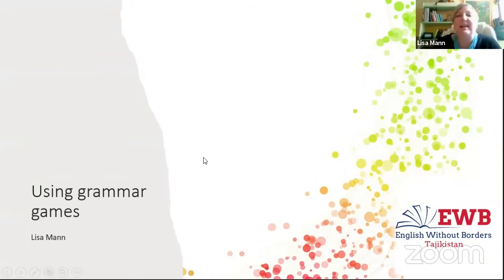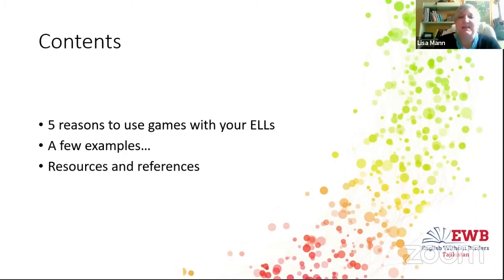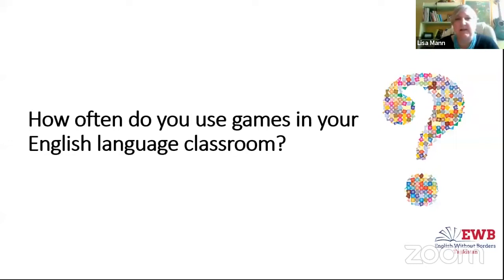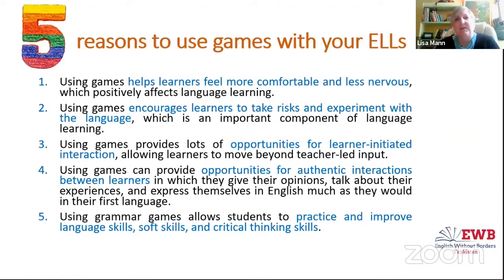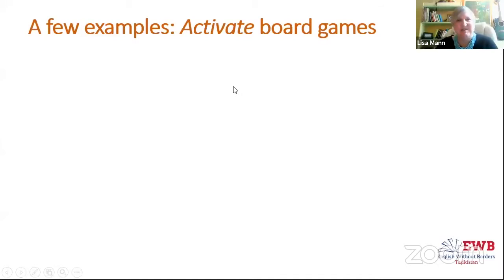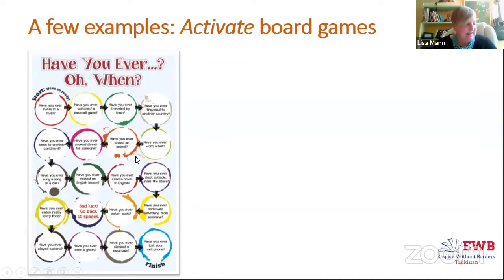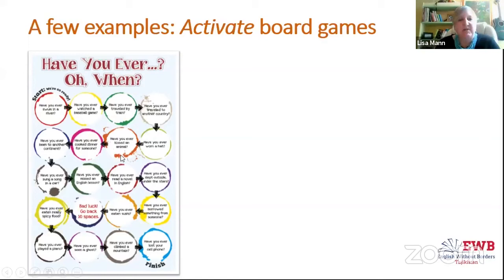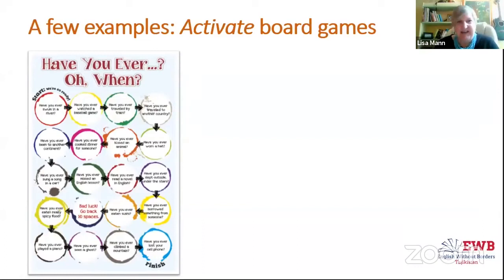How to use grammar games in English lesson with Lisa Mann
Lisa Mann holds two master’s degrees: one in Teaching English to Speakers of Other Languages (TESOL) and another in Translation and Localization. She has enjoyed a long career in the field of applied linguistics, and over the years has worked as an English language teacher, program director, teacher trainer, and translator in countries all over the world. During her time in Peru, she worked with the Ministry of Education to develop the national curriculum for English for adult basic education under the country’s ‘English, Gateway to the World’ initiative and helped to create a cascading peer-to-peer teacher training program for English language teachers. On the other side of the world, in Uzbekistan, she served as an instructor and interim academic coordinator for Webster University’s newly established MA TESOL program in Tashkent. She has worked as an English Language Specialist twice in Tajikistan to provide professional development workshops to university and secondary school English language instructors. She currently works as a training consultant, translator, translation professor, and editor in Spain.